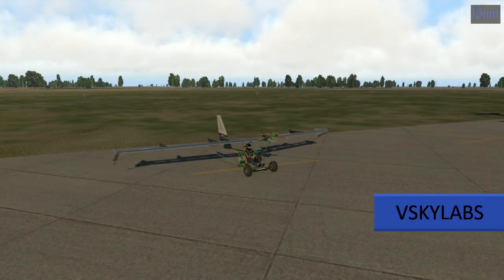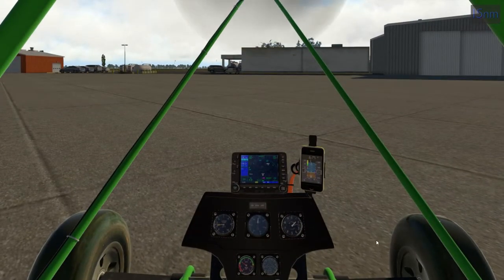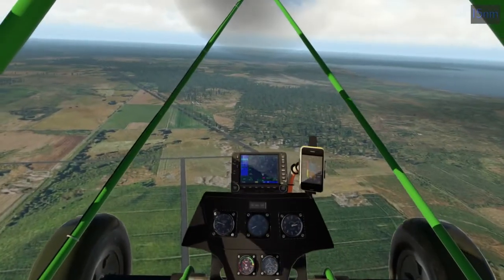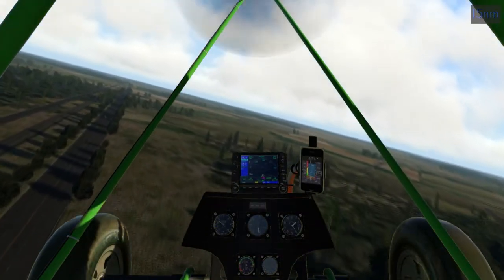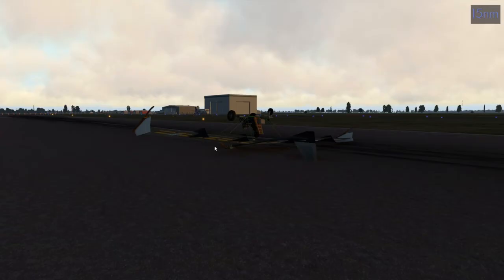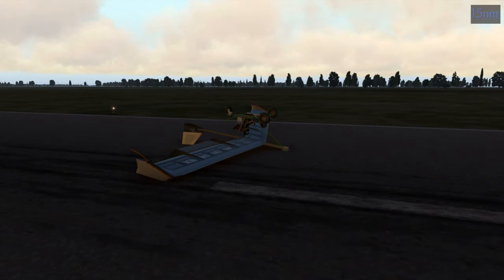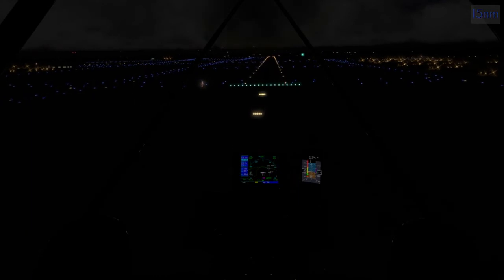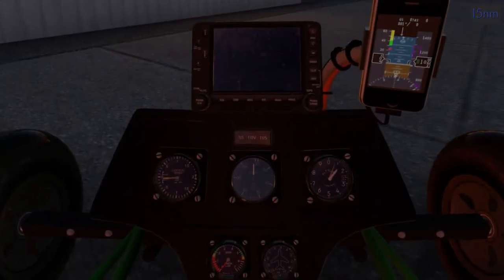VSKYLABS Micro-Hopper - First Look! [X-Plane 11]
Today, we try out the payware Micro-Hopper from VSKYLABS. It's a fun little ultra-light utility aircraft.

v11.05
VSKYLABS Micro-Hopper